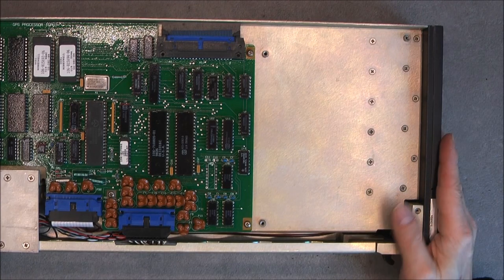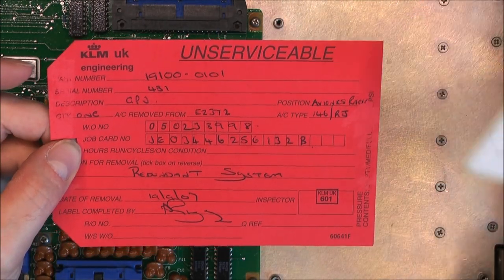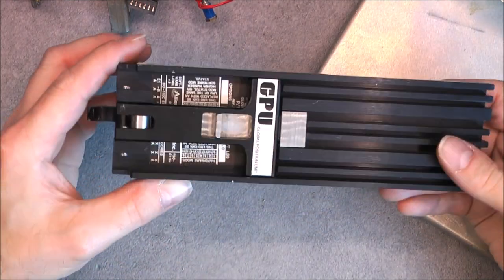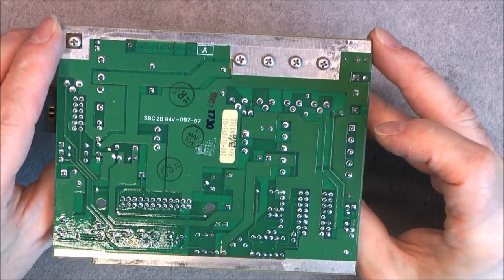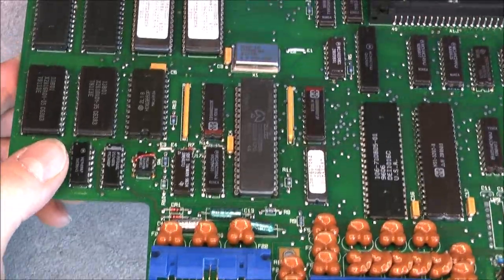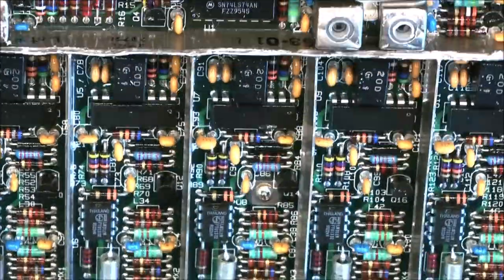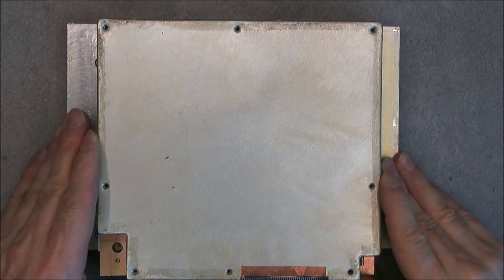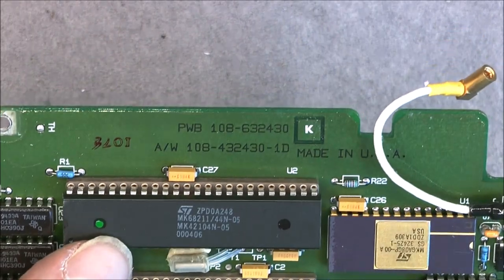AlliedSignals avionics Global Positionning Unit teardown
Any donation appreciated and will be used straight to purchase more stuff !

Or in cryptomoney by just clicking the like button. (maybe one day I'll figure out what to do with that...)